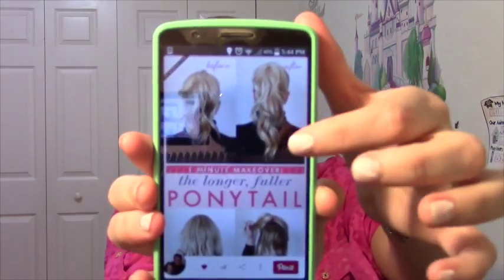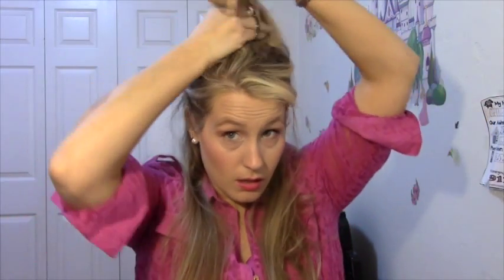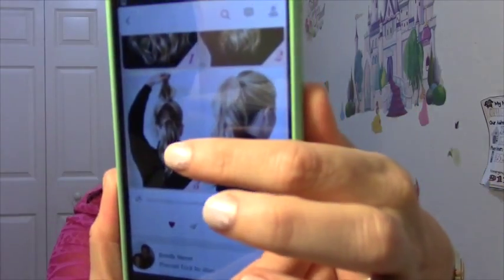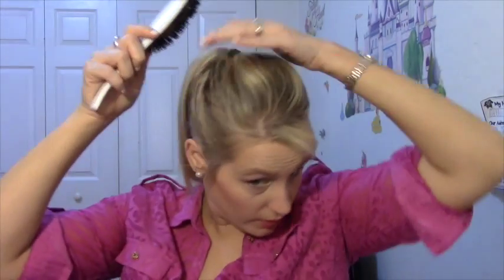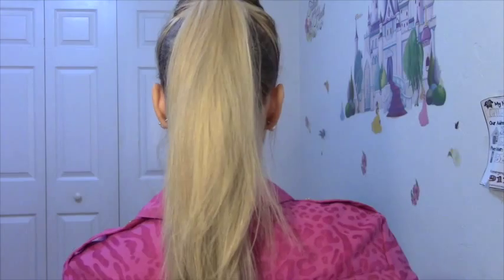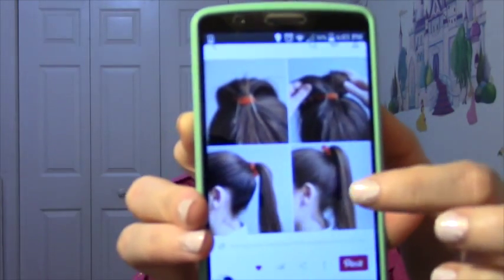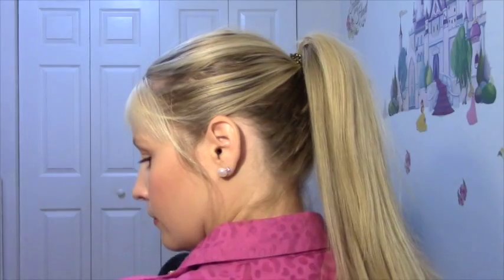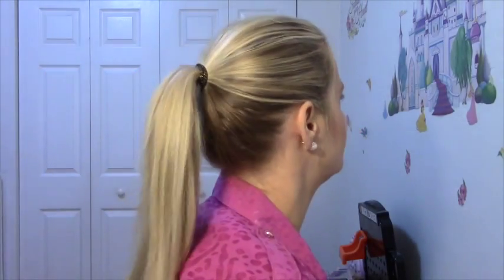Pinterest Ponytail Hacks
I tried out two of the easier "Pinterest Ponytail Hacks." Let me know if there are any pins you would like me to try out! :)